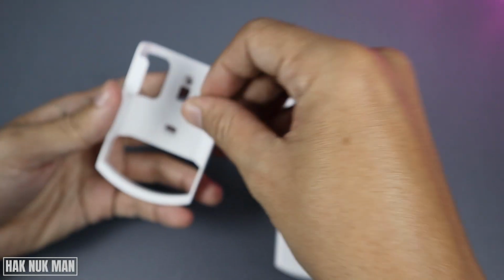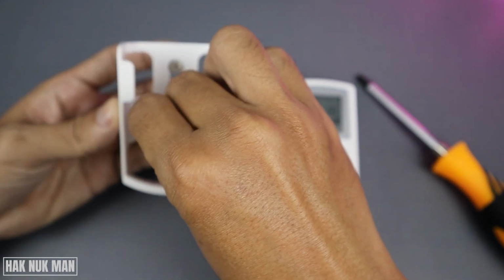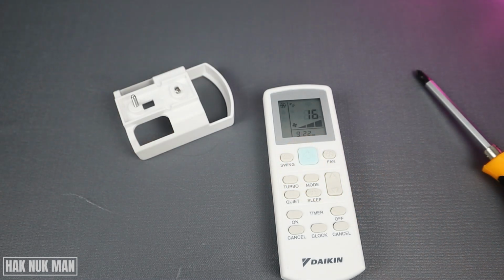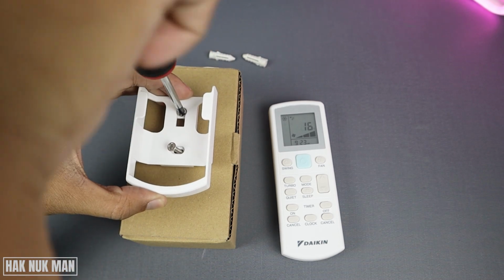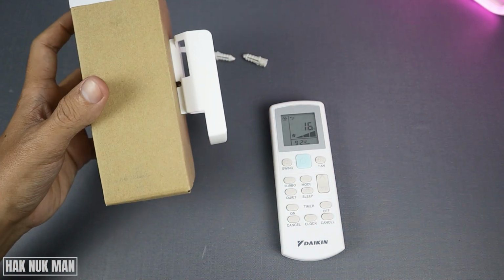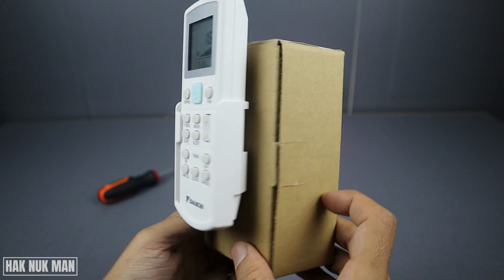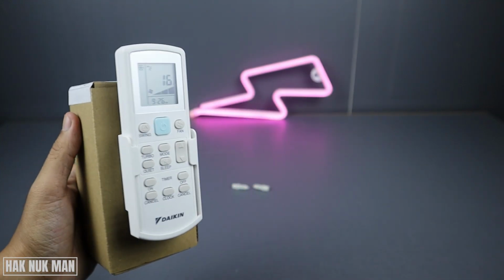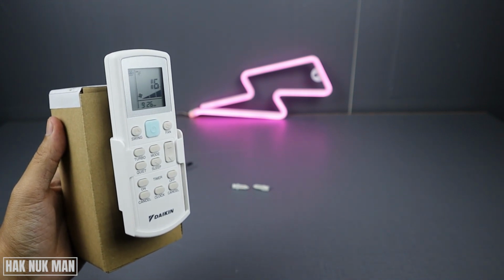How to Install Daikin AC Remote Control Mount on Wall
In today's video, I am going to show you how to install Daikin AC remote control on wall mount.

To do that you need to drill the wall and mount the bracket of your remote. After that you now can insert your remote control to the remote holder that already mount to the wall. Let see detail in the video.